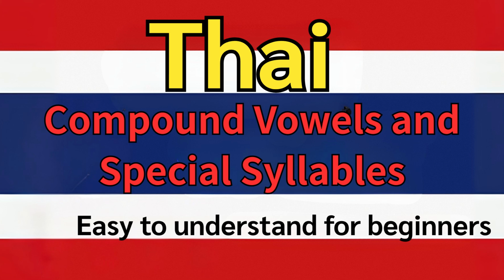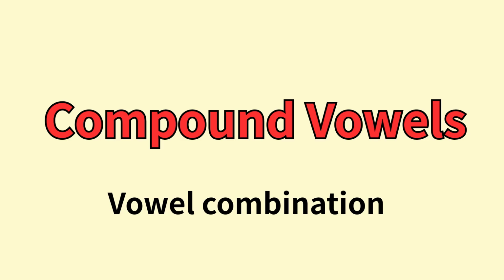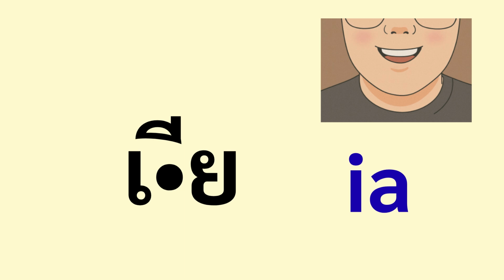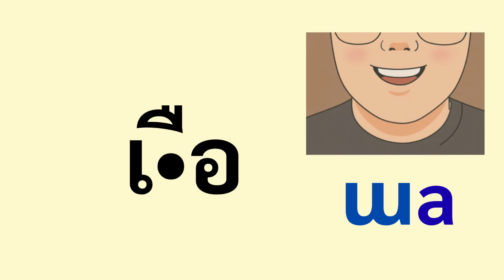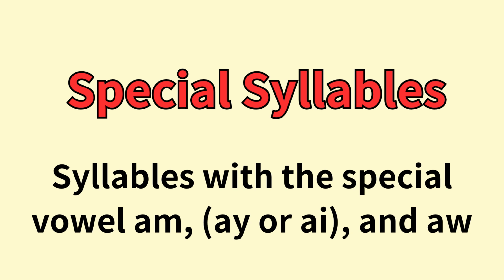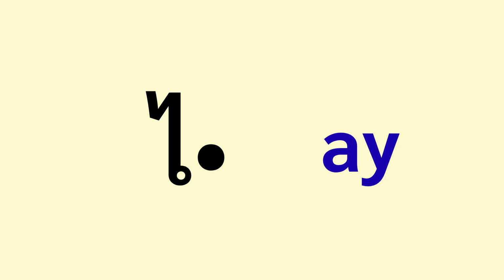MASTER THAI TONE MARKS COMPLETELY! THE ULTIMATE GUIDE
Learn how to read and pronounce Thai compound vowels and special syllables clearly and easily!
This video is designed for beginners who want to understand the basic structure of Thai vowel combinations and how they work in real words.
Includes examples, slow pronunciation, and simple explanations in English.

👉 Perfect for self-study or as a supplement to Thai language classes.